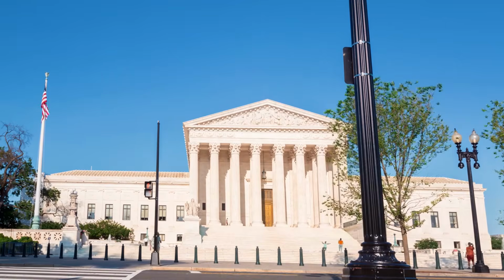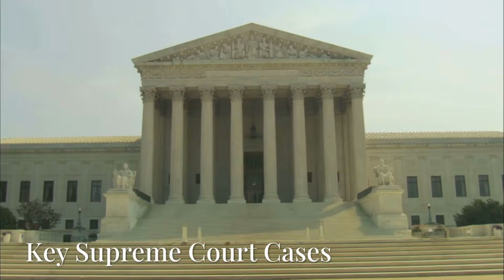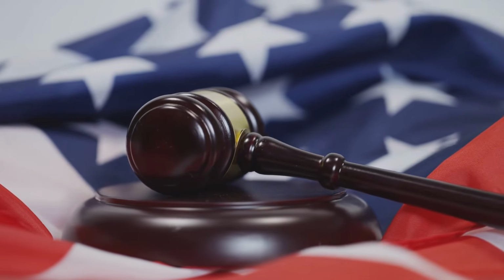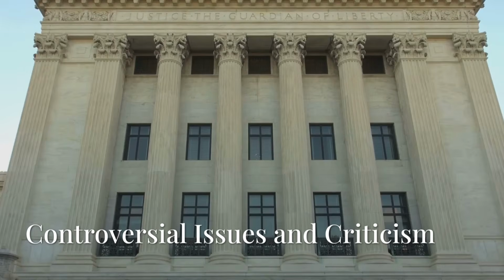APGOV Unit 2.10 The Supreme Court in Action in USA AP GOV & Politics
The Supreme Court has a critical and influential role in the U.S. political system. Its decisions shape not only the law but also societal values and practices. Understanding how it functions, the key players involved, the types of cases it hears, and its broader impact on the country is essential for a comprehensive understanding of the American political system.
Explore the pivotal role of the Supreme Court in the U.S. political system with our latest video, "Understanding the Supreme Court's Role in the U.S." Delve into the Court's structure, the justices' appointment process, and its jurisdiction, from original to appellate. We’ll cover key cases like Marbury v. Madison and Roe v. Wade, illustrating how the Court's decisions shape societal values and public policy. Learn about the decision-making process, the influence of judicial philosophy, and the ongoing debates surrounding judicial independence and court packing. Gain insights into how the Supreme Court impacts civil rights and liberties.

OUTLINE:

00:00:00 The Supreme Court in Action
00:00:24 Structure and Jurisdiction
00:00:56 Jurisdiction and Judicial Review
00:01:28 Role of the Supreme Court
00:01:54 The Process of Hearing a Case
00:02:27 Amicus Curiae Briefs and Oral Arguments
00:02:56 Decision-Making Process
00:03:16 Majority, Concurring, and Dissenting Opinions
00:03:39 Judicial Philosophy
00:04:13 Key Supreme Court Cases
00:05:02 Impact of the Supreme Court
00:05:38 Controversial Issues and Criticism
00:06:14 Impact on Civil Rights and Liberties

Keywords related to the contents are Supreme Court, judicial review, Marbury v. Madison, U.S. government, American law, judicial activism, judicial restraint, Supreme Court cases, Roe v. Wade, Brown v. Board of Education, civil rights, constitutional law, Supreme Court decisions, judicial philosophy, Supreme Court process, AP GOV, AP Govt, AP Government, AP Government unit 2.